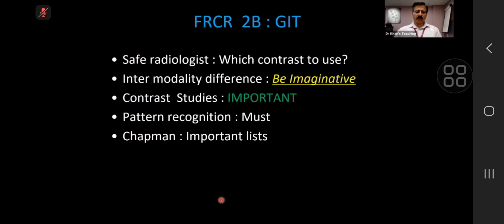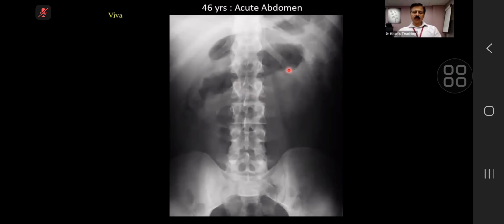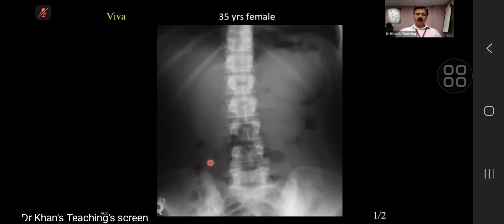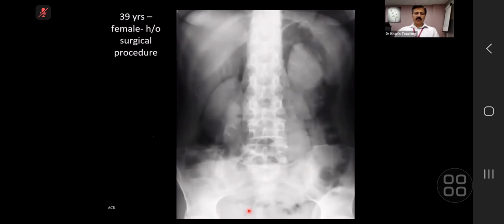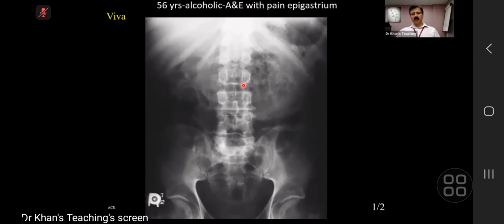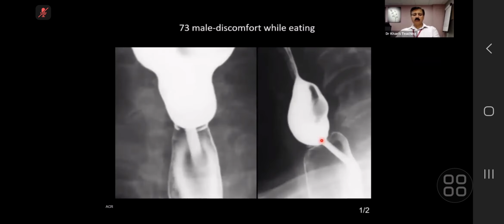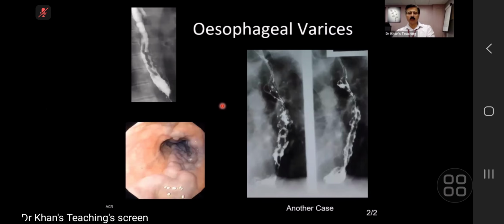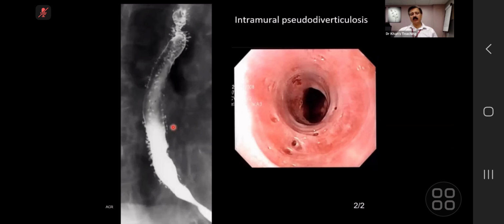Dr khan GIT ...Plain abdomen and esophagus